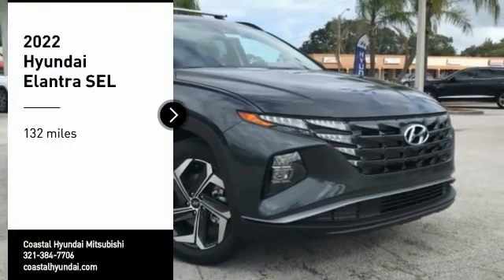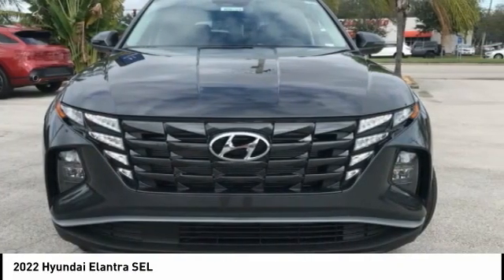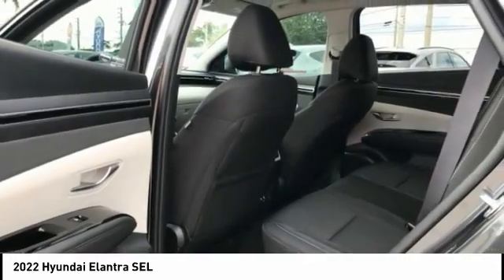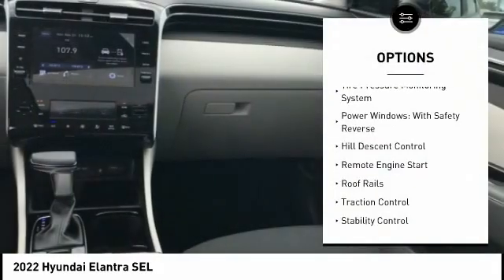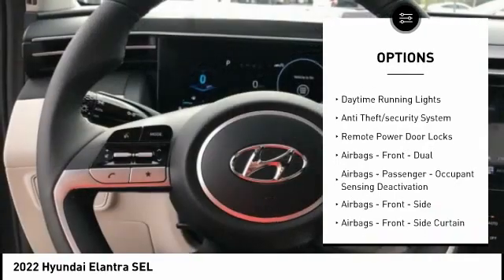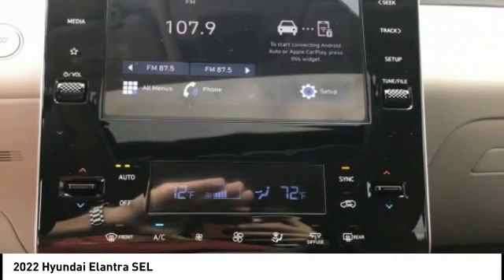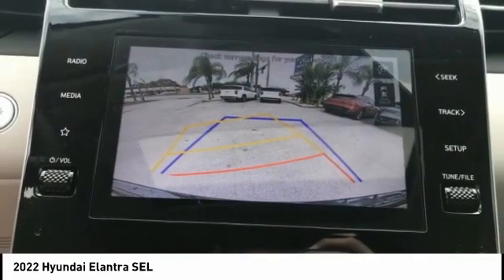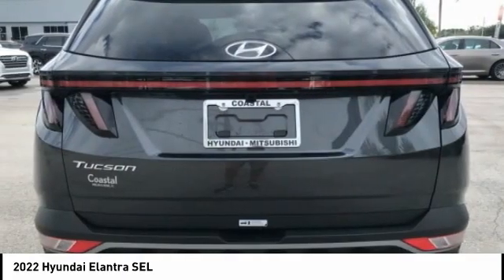2022 Hyundai Elantra Melbourne FL H76165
2022 Hyundai Elantra SEL

Pick up this Gray 2022 Hyundai Elantra, available today at Coastal Hyundai Mitsubishi. This could be the one you've been searching for.